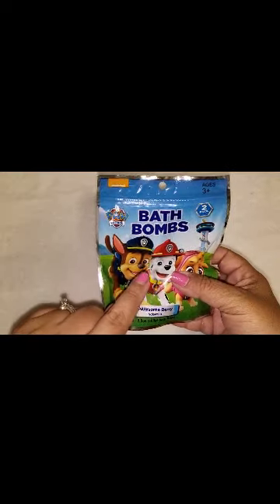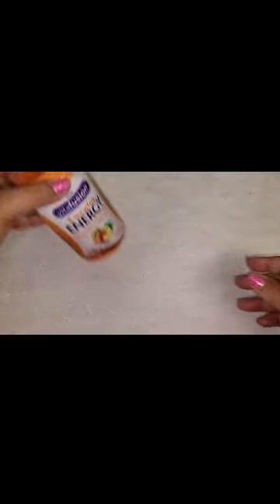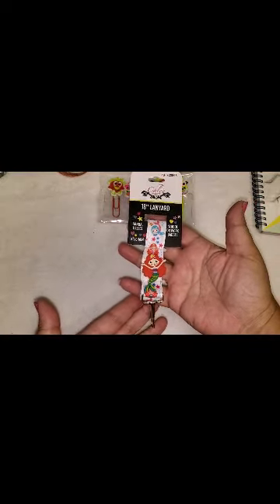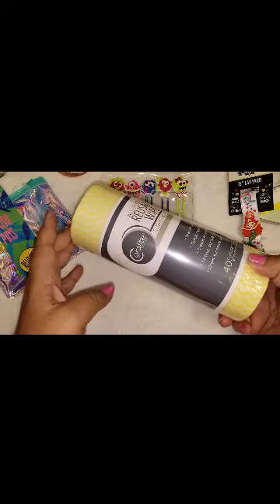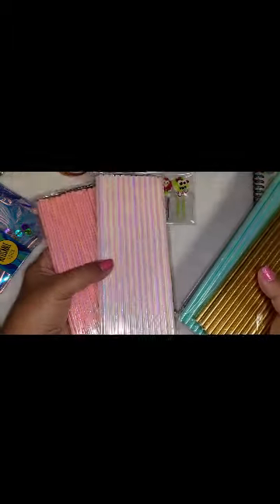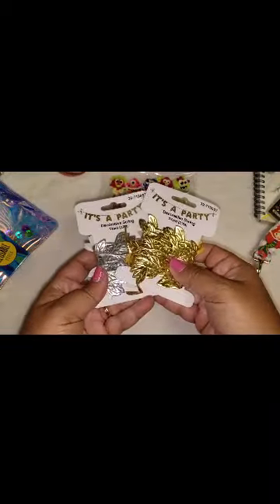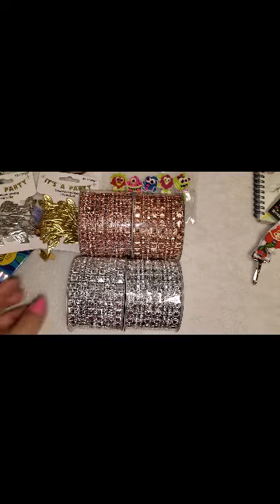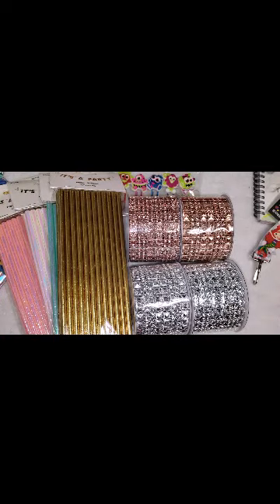Crafty Finds At The 99centsonly Store Haul July 2nd 2018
Sorry about the quality of the video, tried a new video editor and unfortunately the original video was deleted..